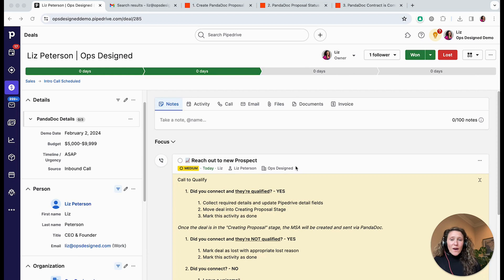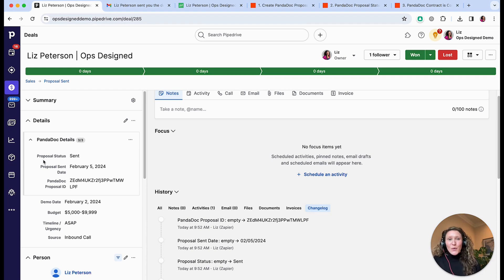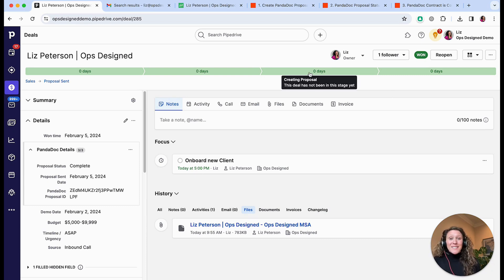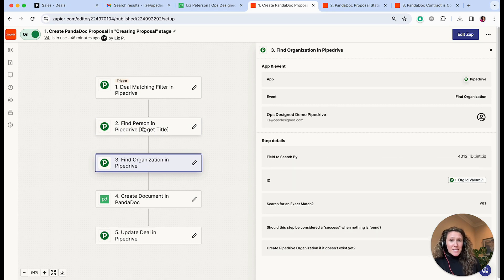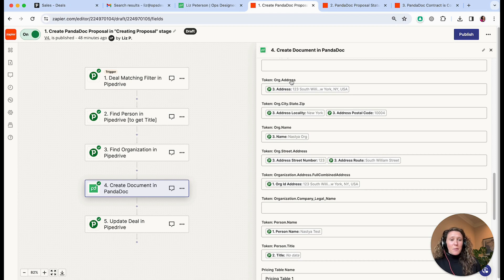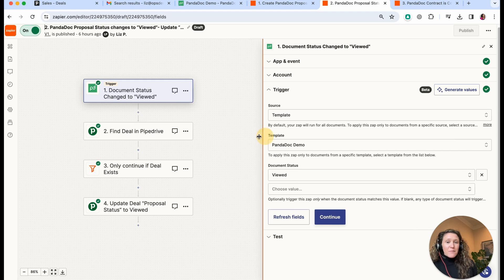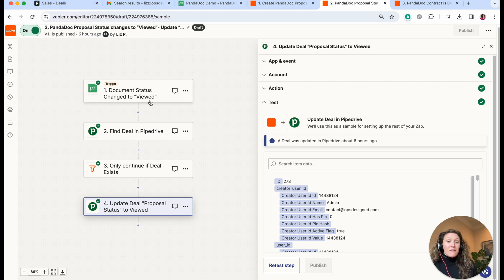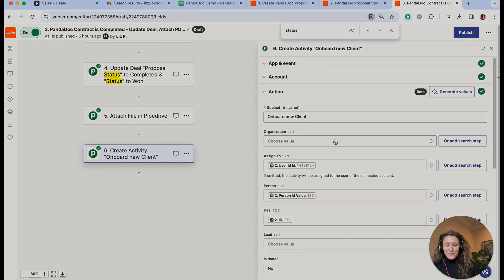This Simple Trick Sends Contracts For You!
📈 New to Pipedrive? Sign up for a free extended 30-day trial

In this video, I will show you exactly how to automate your proposal and contract creation by integrating PandaDoc with Pipedrive using Zapier. A third-party tool like Zapier allows you to create more complex automations, including creating proposals or contracts, updating the Deal in Pipedrive, creating Activities in Pipedrive, and more.

In this video, I will demonstrates how to automate proposals or contracts by connecting PandaDoc with Pipedrive using a zapier automation. I'll walk you through moving a deal in Pipedrive and show you the step-by-step process to set up the integration. This demonstration is a great example of workflow automation and showcases how to improve efficiency improvement with automation software.

0:22 - Demonstration of this automation
1:59 - How to have a dynamic document in PandaDoc
3:22 - Step-by-step how to build this automation using Zapier

If you’re ready to dive into automation a bit more, take a look at these videos: